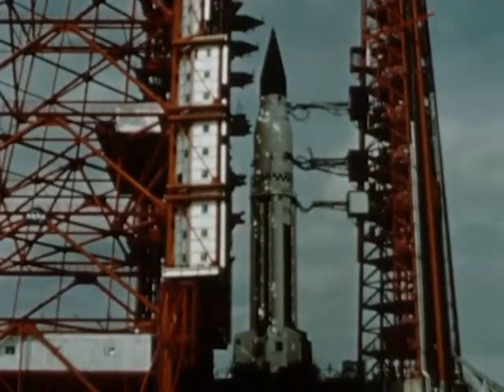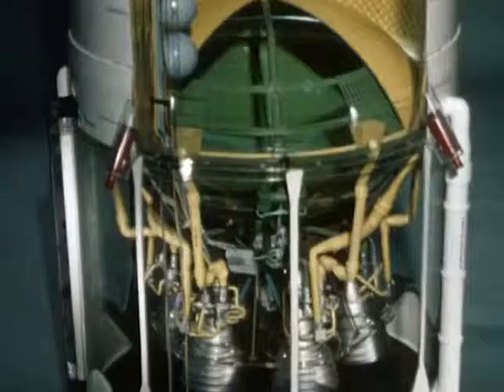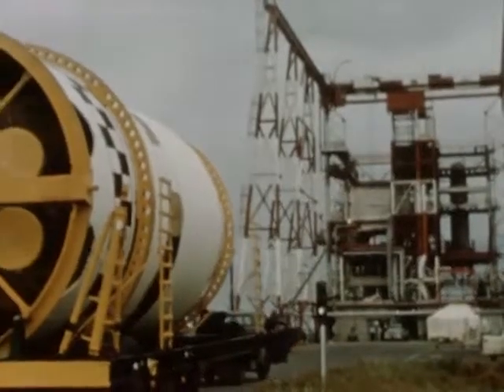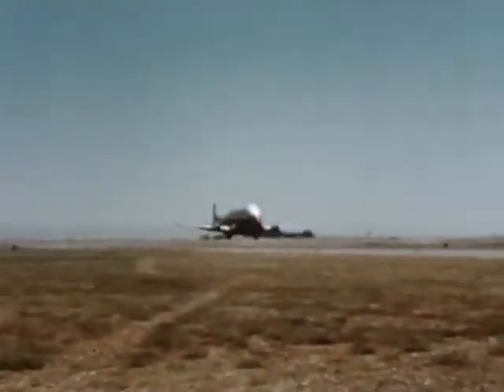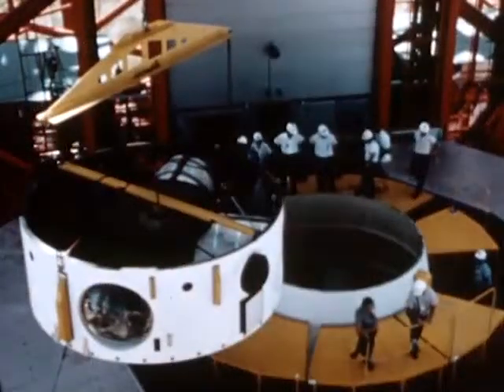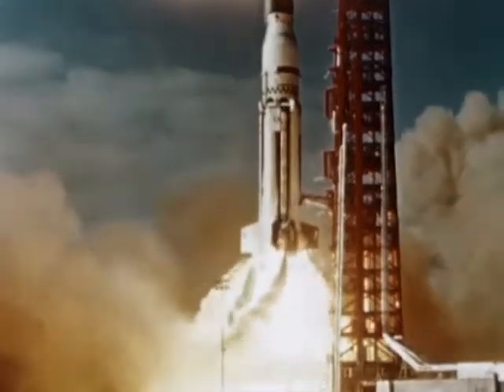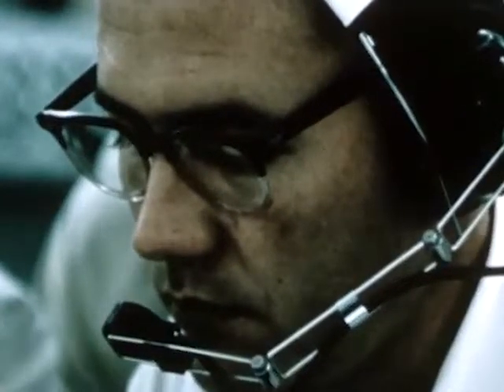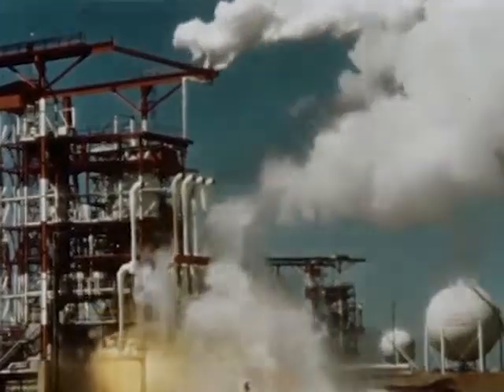Saturn S-IV-5 Launch Dec 1963 - CharlieDeanArchives NASA rocket launch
Saturn S-IV-5 Launch - Preparation, Load info & Launch of Saturn rocket.